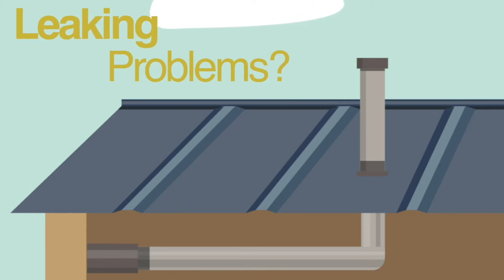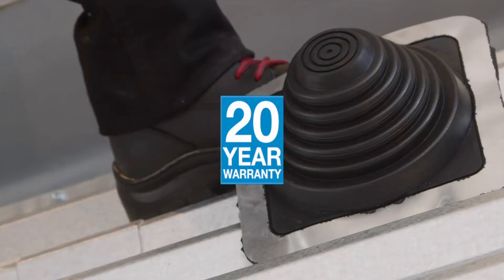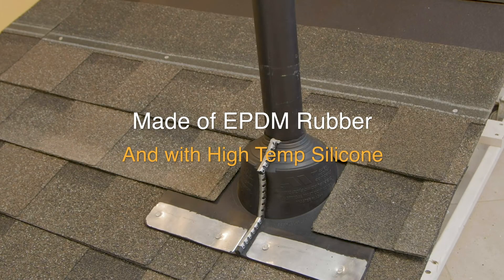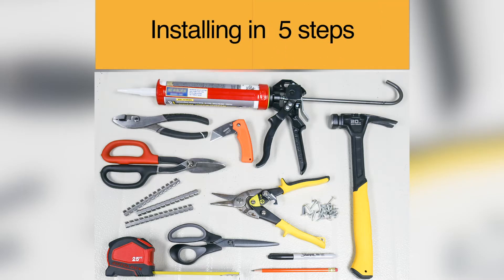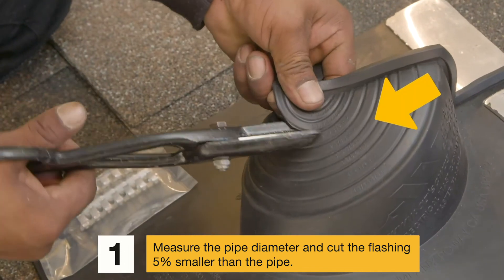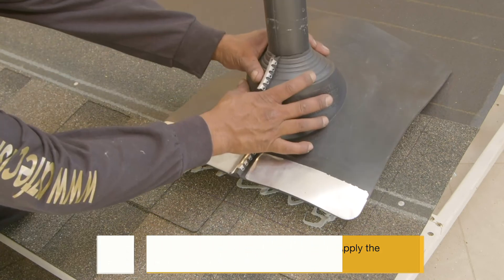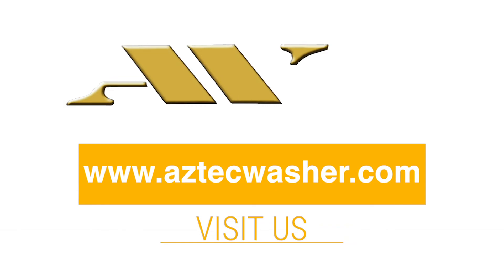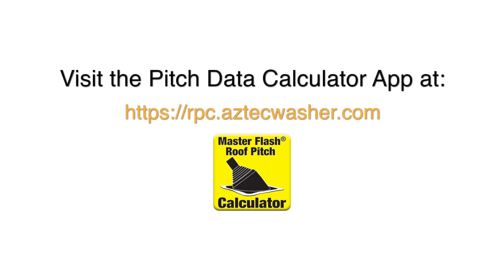Electric Mast Connection Master Flash®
How to Install Electrical Mast Connection Master Flash®